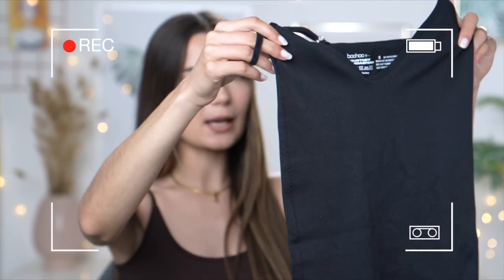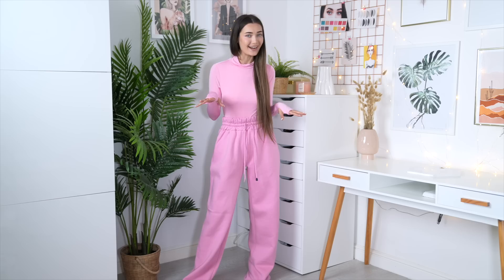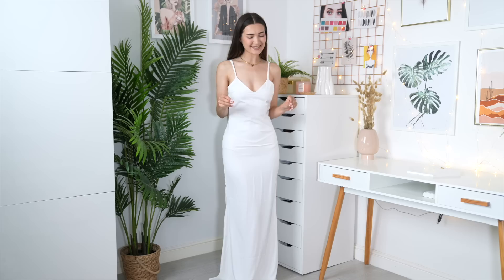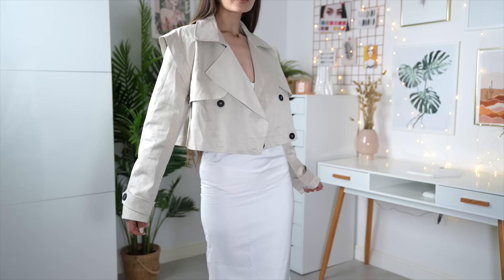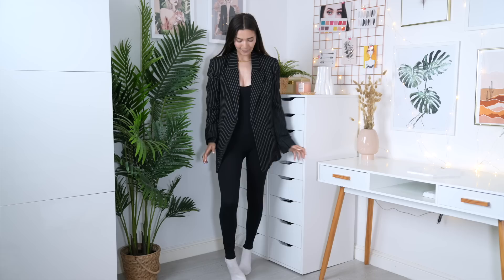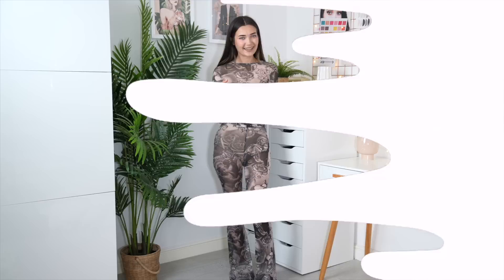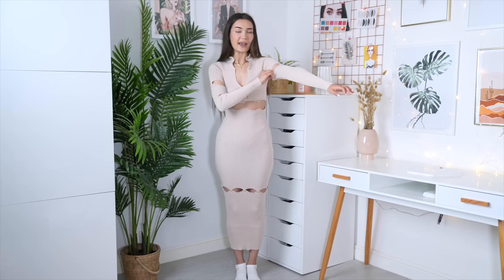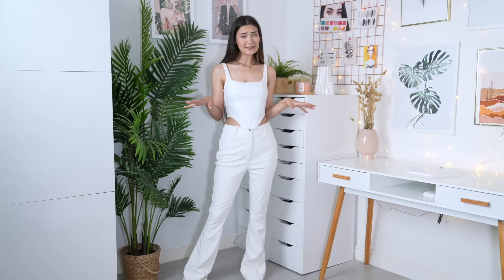TRYING ON KOURTNEY KARDASHIAN X BOOHOO COLLAB!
What's up everyone!? In today's video we are trying on the new Boohoo X Kourtney Kardashian Barker Clothing Collab! There's a lot of DRAMA around this collab but it has some interesting pieces in this one so let's dive in!

KOURTNEY KARDASHIAN X BOOOHOO LINKS:
Pink Joggers & Bodysuit - *sold out*
White Satin Dress
Trench Coat
Black Cat Suit
Black Pinstripe Blazer
"Tattoo" Mesh Top
"Tattoo Mesh Leggings
Button Multiway Knitted Dress
Faux Leather Corset Top
Faux Leather Trousers
Faux Leather Blazer

Roxxsaurus
36 Golden Square
London
W1F 9EE

♡FAQ♡